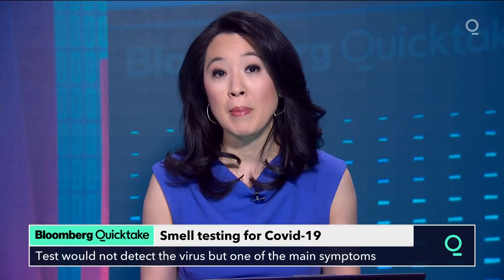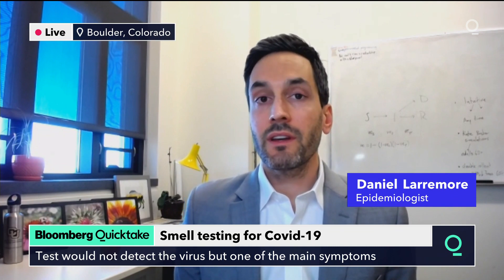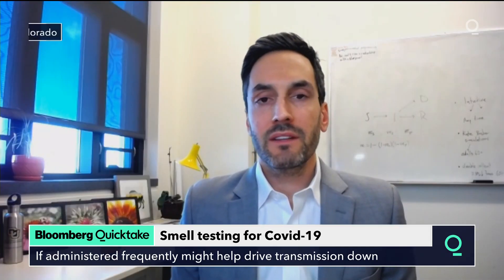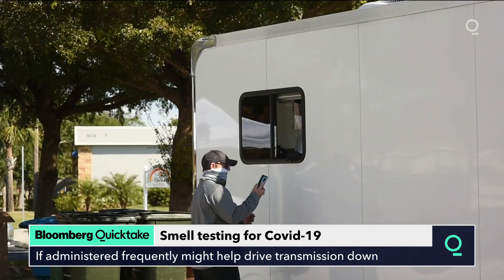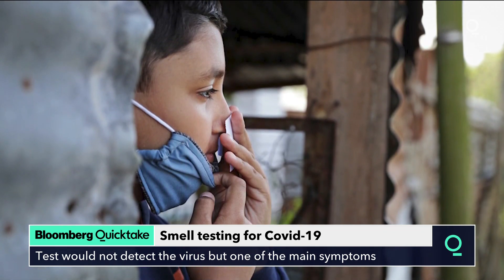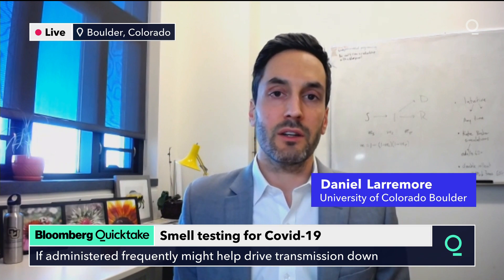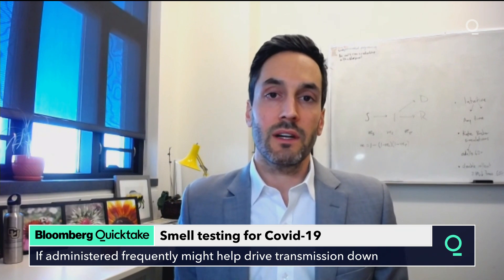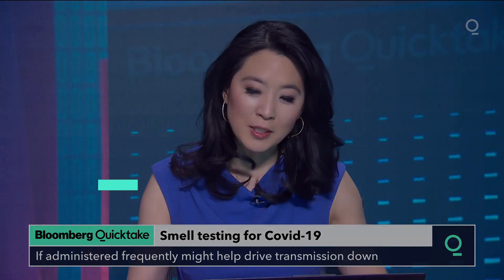Could a Simple Smell Test Screen People for Covid-19?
A simple, scratch-and-sniff test could play a key role in curbing the spread of COVID-19, at a fraction of the cost of high-tech tests that are difficult to scale and take longer to return results, new CU Boulder research suggests.

“A lot of people have joked about this idea, but this is the first effort to ask in a rigorous, mathematical way: Could screening for loss of smell actually work?” said author Roy Parker, a professor of biochemistry and director of CU’s BioFrontiers Institute. “We were surprised by how good the results were.”

For the study, Parker and Dan Larremore, an assistant professor of computer science, teamed up with CU Boulder alumnus Derek Toomre, a professor at the Yale School of Medicine who has developed an index-card sized test that interacts with a smartphone app to assess sense of smell.

Studies show that, when simply asked about their symptoms, only about half of people with COVID-19 report loss of smell, or anosmia. But when given a standardized test, with no visual clues to alert them to what they’re smelling and a range of scents chosen to catch even faint loss of smell, that number rises to eight in 10, even among people with no other symptoms.

That’s far more prevalent than fever, which impacts fewer than one in four people with the virus. Anosmia also lasts longer, affecting patients for a week or more while fever may only last a day or two.

While fever is associated with many diseases, loss of smell without a stuffy nose is highly specific to COVID-19, possibly due to the fact the virus tends to enter the body and replicate via ACE2 receptors, which are extremely abundant in cells in nasal passages believed to influence sense of smell.

“Given that we are already broadly screening for temperature at places like hospitals and airports, we asked: ‘What would happen if we started screening for loss of smell instead?’” said Larremore.